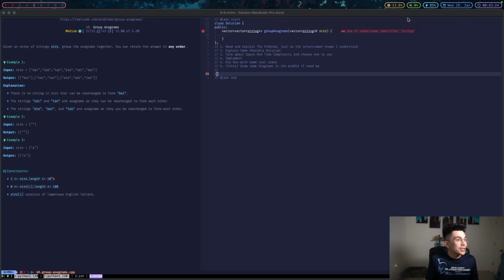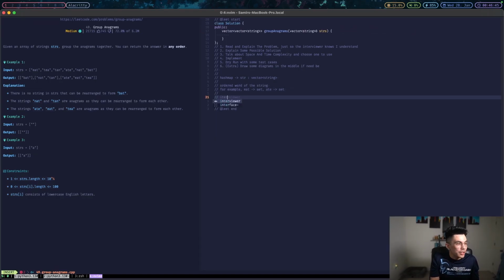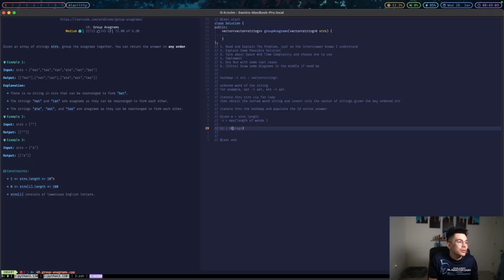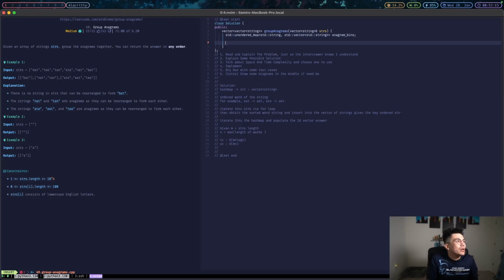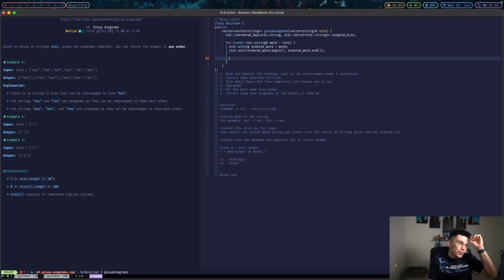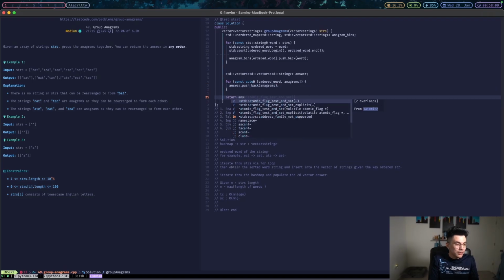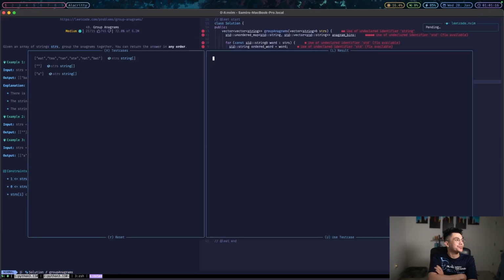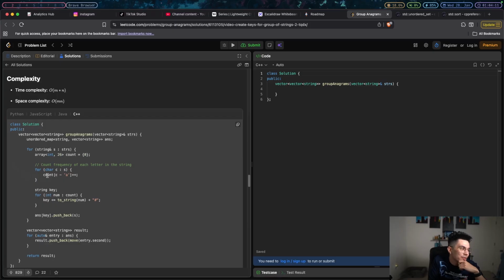LeetCode 49 (C++) | Interview-Style Thinking Aloud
In this video, I work through LeetCode 49 – Group Anagrams in C++, explaining my reasoning in real time like an interview. I unfortunately didn't find the optimal solution here, but I did give reasoning to why I liked my solution because of code simplicity.

Chapters
00:00:00 - Intro
00:00:10 - Understanding Problem
00:01:40 - Solution Generation
00:04:30 - Space And Time Complexity
00:07:28 - Implement Solution
00:14:58 - Dry Run
00:17:36 - Fix Small Error
00:17:49 - LeetCode Submission
00:19:16 - Looking At More Optimal Solution
00:22:04 - Outro